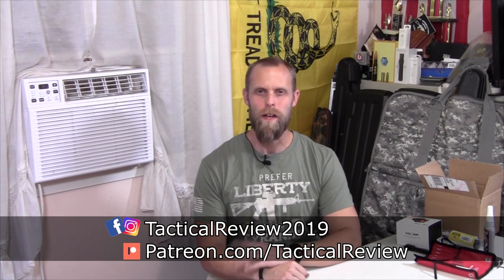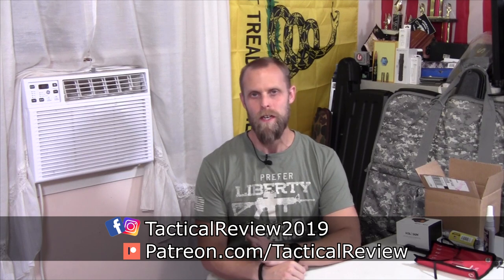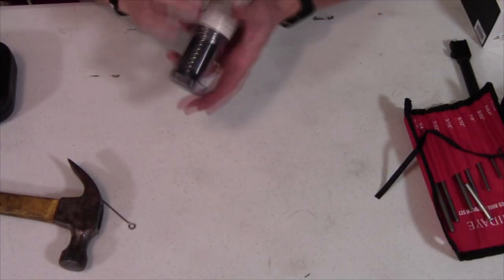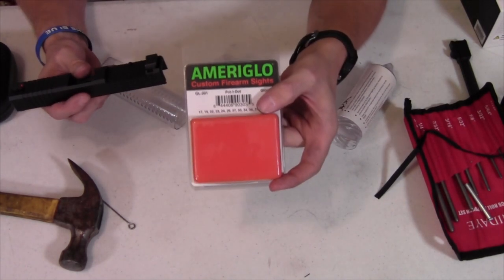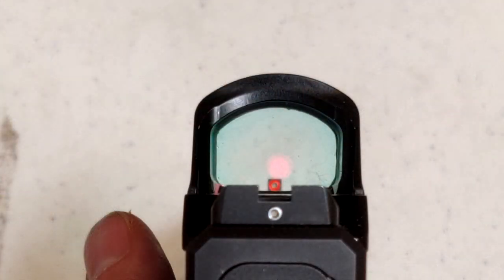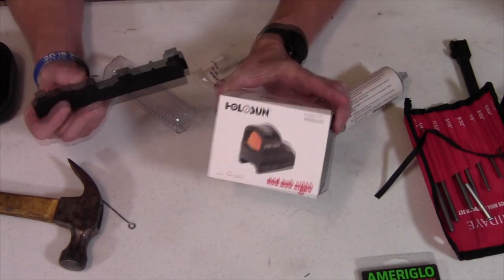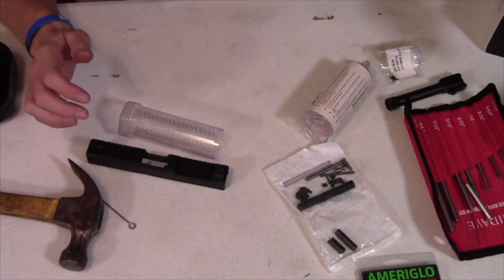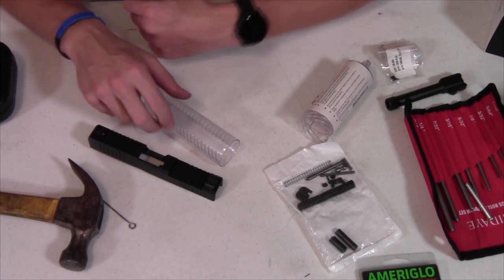Glock 19 Slide Assembly and Holosun 507c Mounting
In this video I walk you through the assembly of a Brownells RMR cut stripped slide with an OEM Glock slide completion kit, and the mounting of a Holosun 507c.